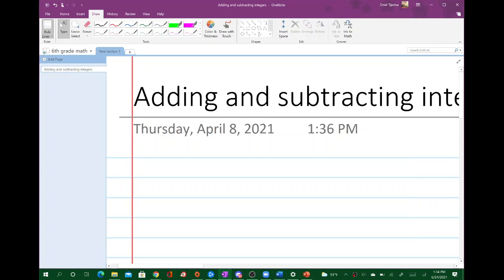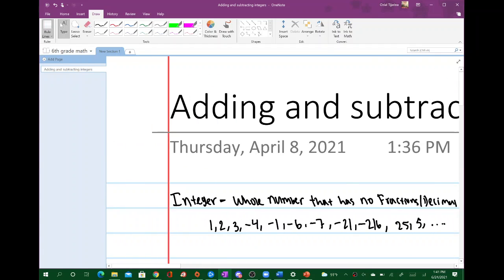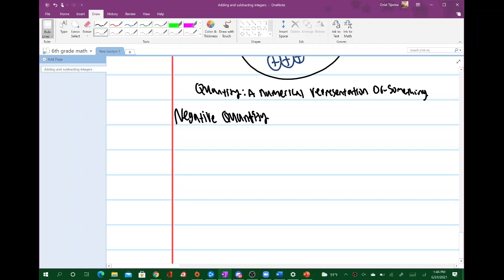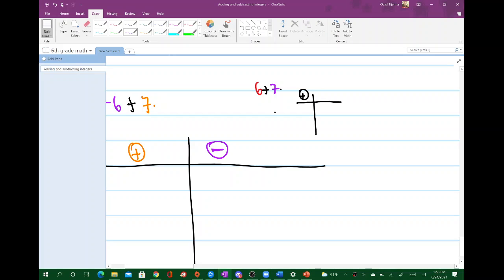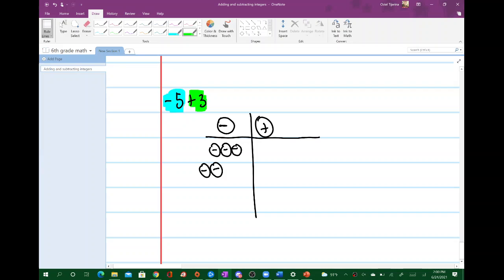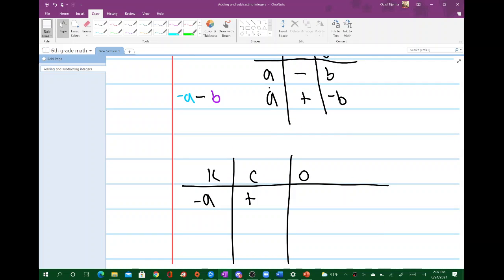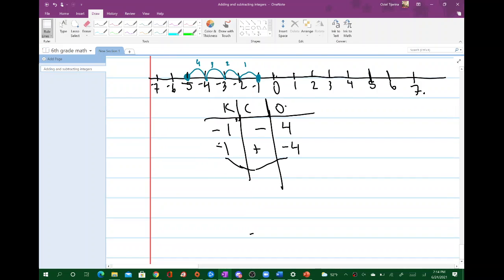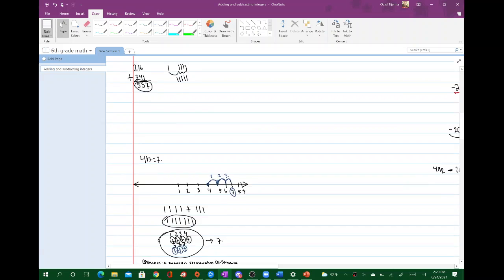How to add and subtract positive and negative numbers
Hi guys!!! In this tutorial, I go over how to add positive and negative numbers. This is the foundation of algebra and how to understand how the number system works. If anyone has any questions please let me know!